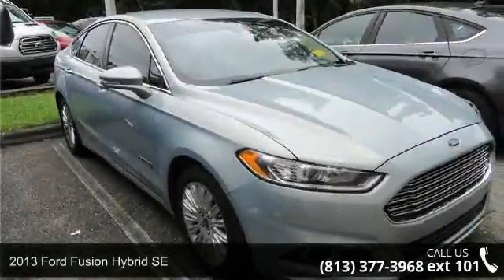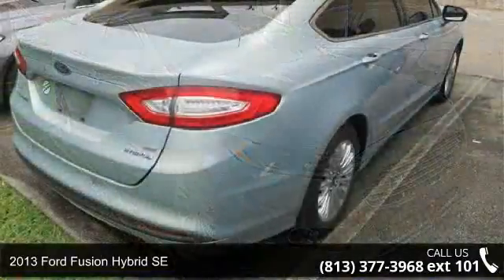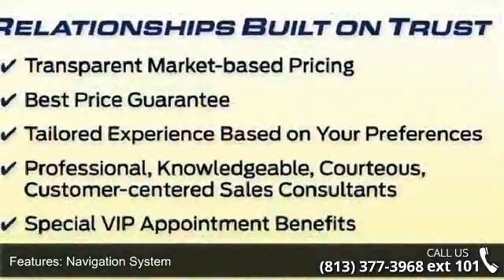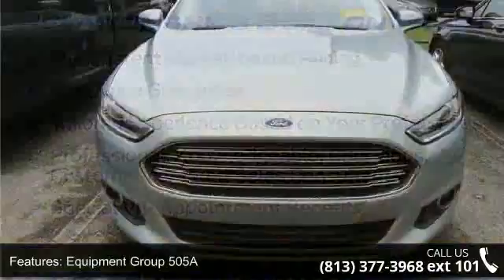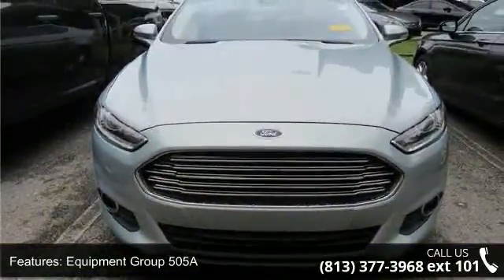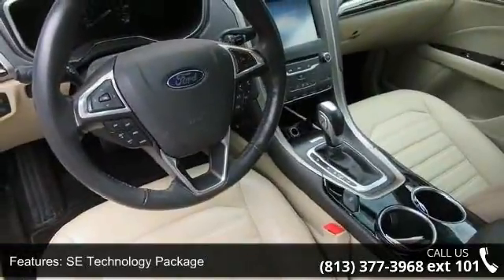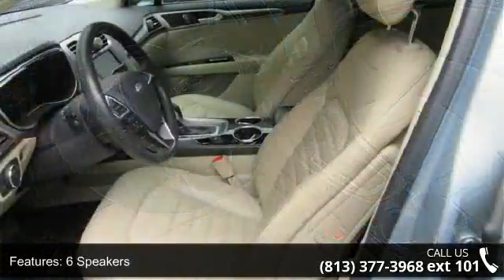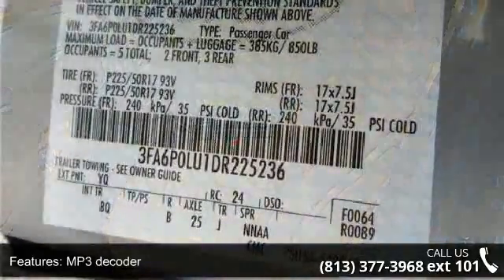2013 Ford Fusion Hybrid SE - Veterans Ford - Tampa, FL 33625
CLEAN CARFAX CHECK NO DAMAGE REPORTED ONE OWNER, LEATHER, and NAVIGATION. Luxury Package (Electrochromic Exterior Mirrors, Electrochromic Rear-View Mirror, and Fog Lamps), SE Luxury Driver Assist Package (Auto High Beam, Blind Spot Monitoring System w/Cross Traffic Alert, Lane Departure Warning w/Lane Keep Assist, and Rain-Sensing Wipers), SE Technology Package (110V Power Outlet, MyFord Touch w/SYNC, and Rear Video Camera), Navigation System, and Reverse Sensing System. Put down the mouse because this 2013 Ford Fusion Hybrid is the car you've been hunting for. This terrific Ford is one of the most sought after used vehicles on the market because it NEVER lets owners down. Nobody beats a Veterans Ford deal!!